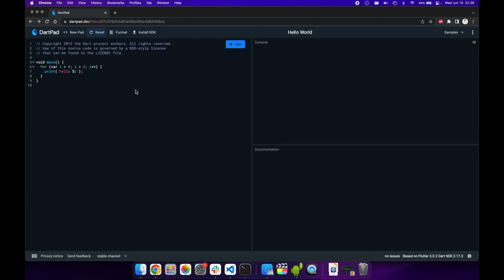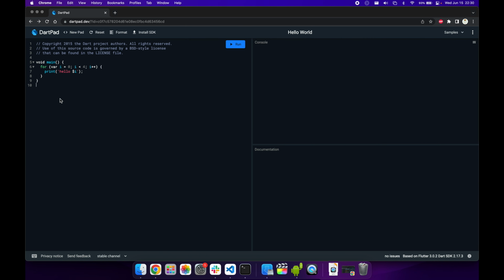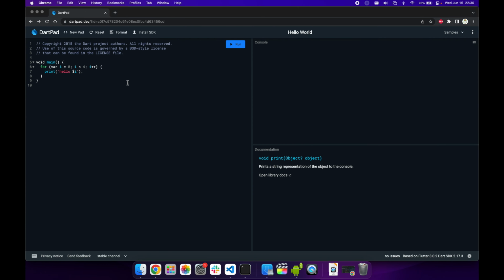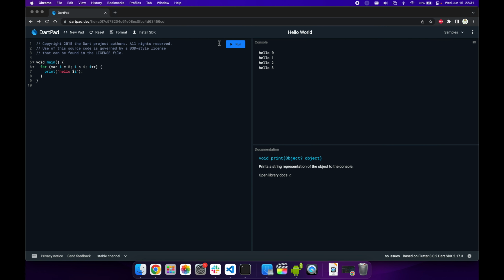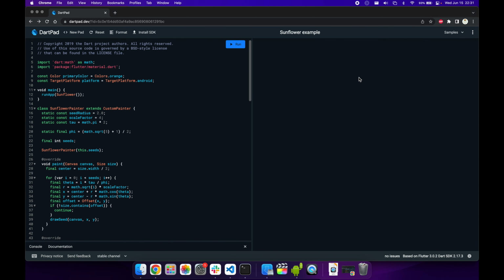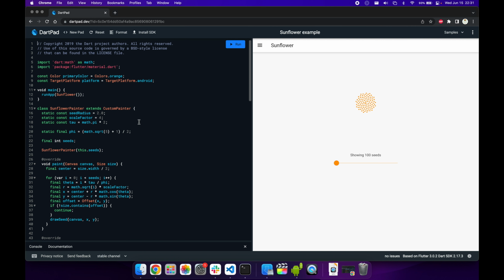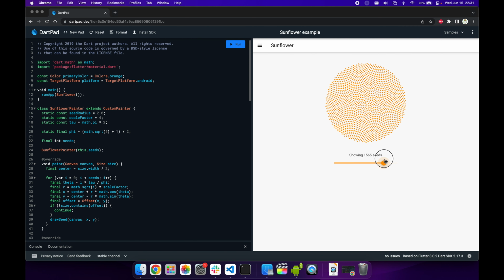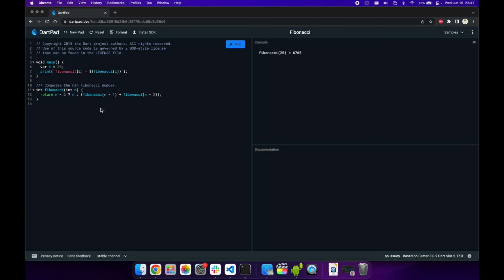Using the Darpad as an Editor - NO INSTALL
The Dartpad is a great place to explore Dart as a language, and to test dart snippets. We'll be using the dartpad for a while as we continue with these tutorials.

We'll be using the dartpad as our default editor to learn and practice dart as we carry on in this course.